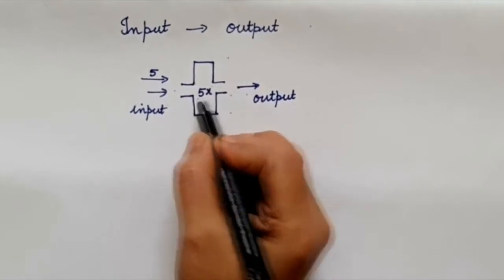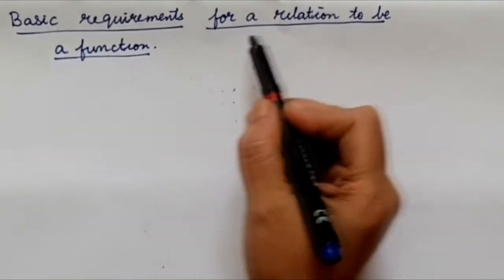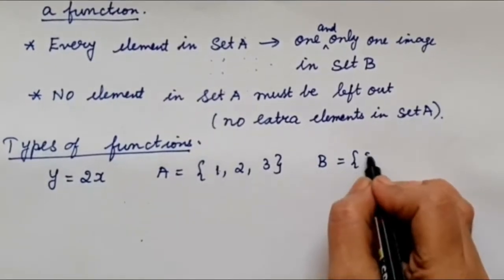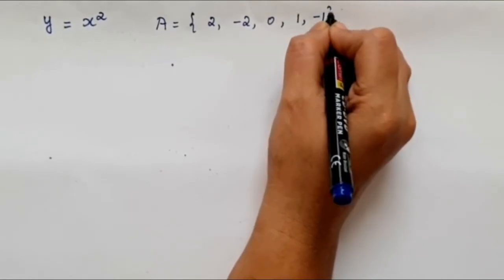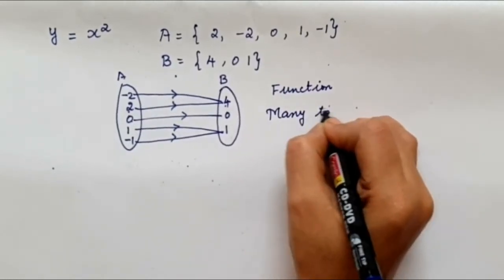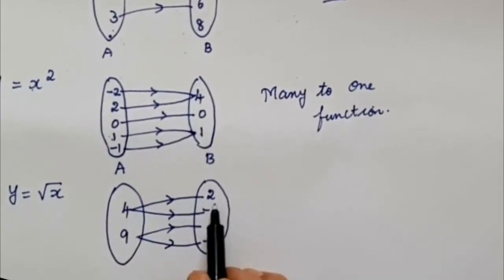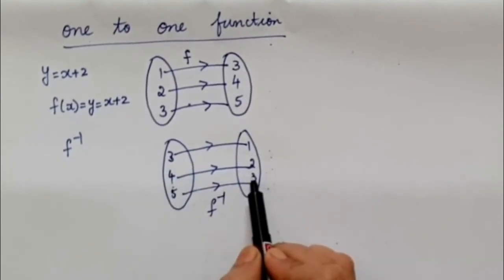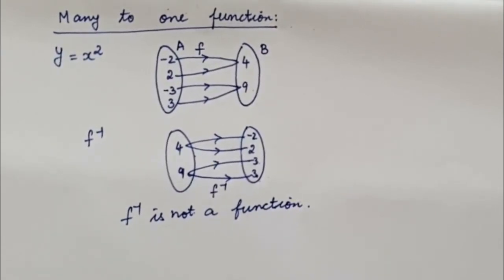Types of Functions